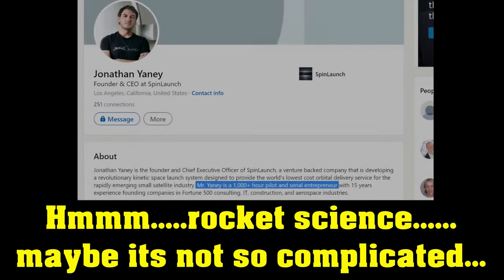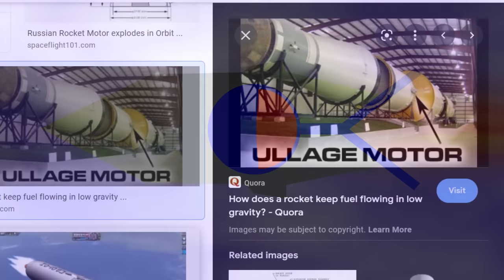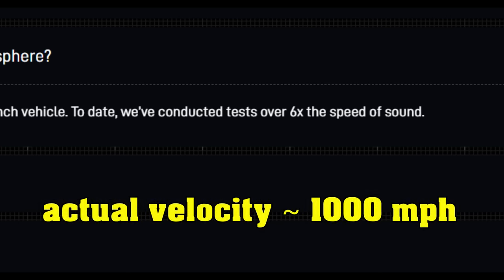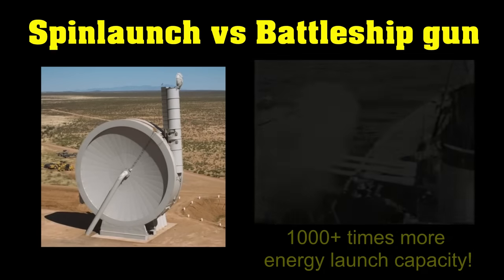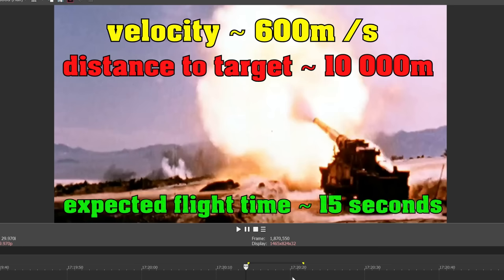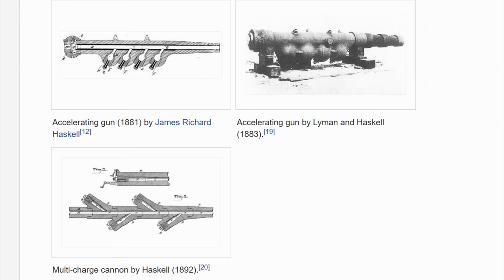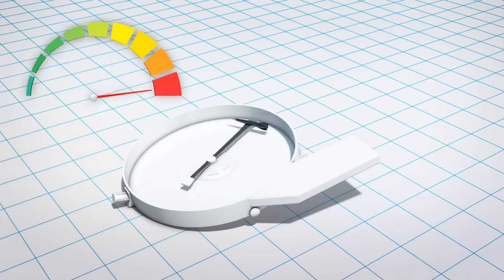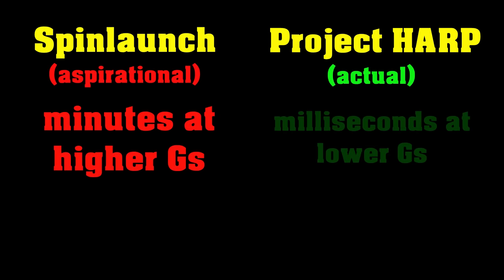Spinlaunch: BUSTED (Part 2)